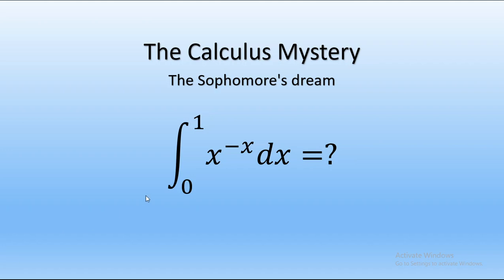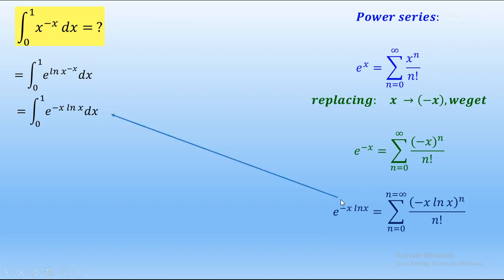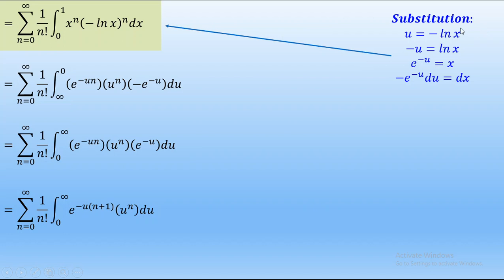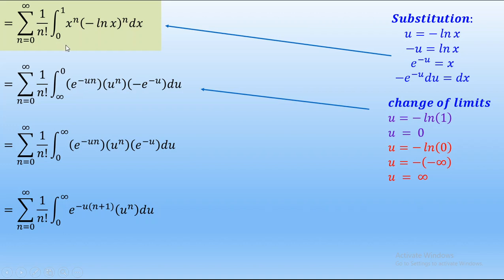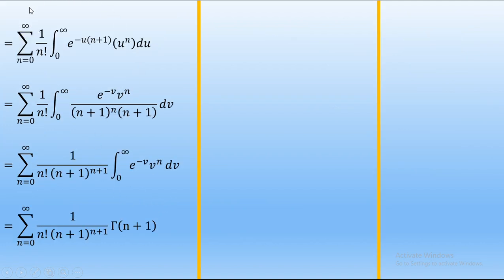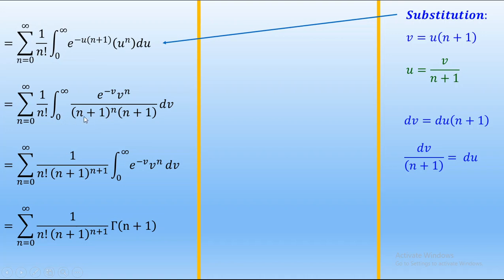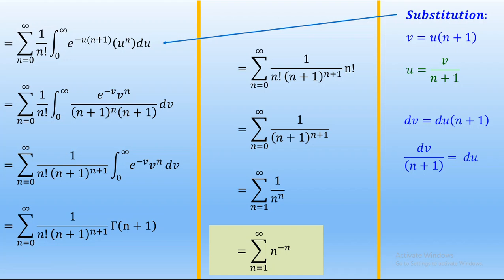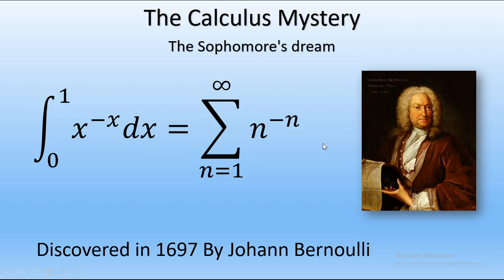The Calculus Mystery || Sophomore's dream Integral || integral of x^-x dx from 0 to 1